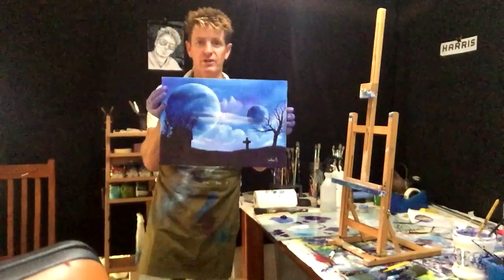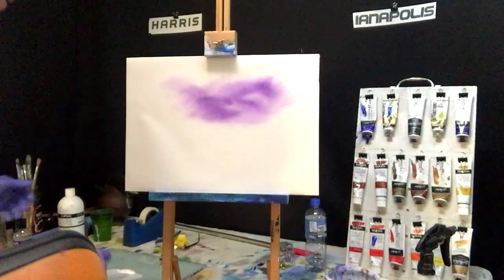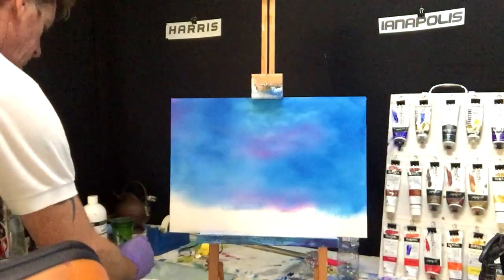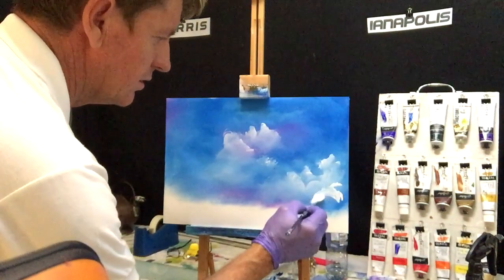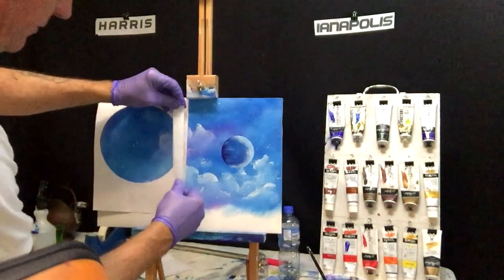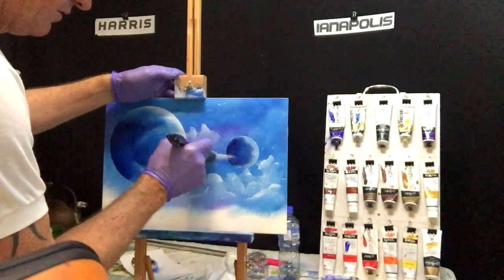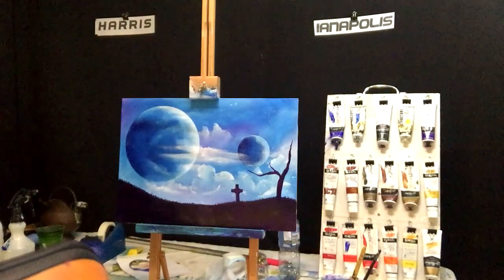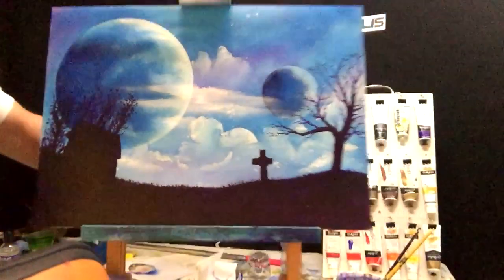#51. 2 moons for beginners (acrylic)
this is an acrylic painting for beginners of 2 moons